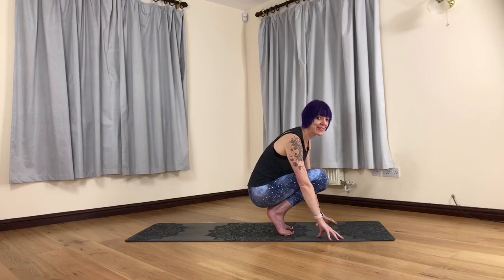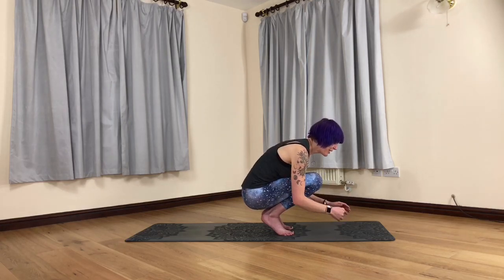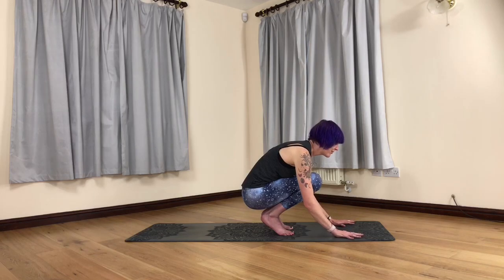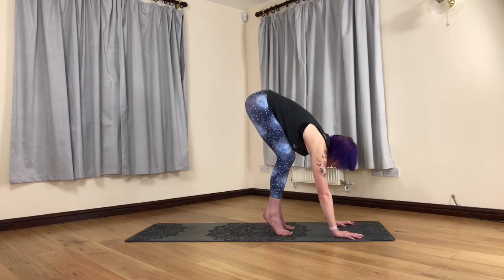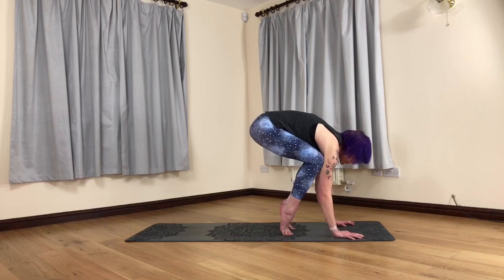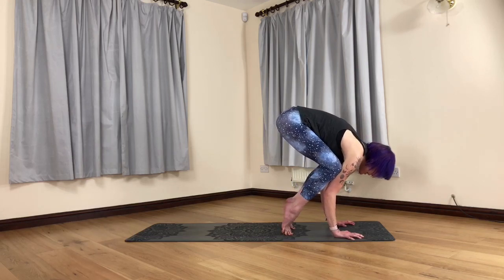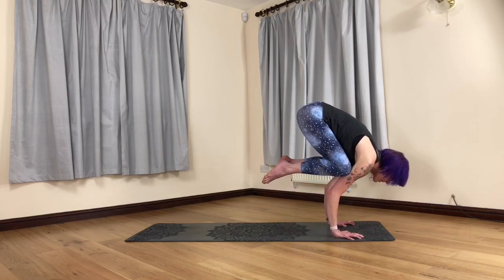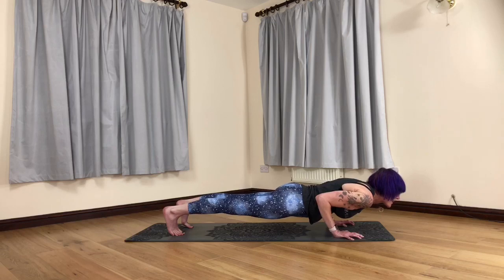How To Jump Back From Crow To Chaturanga - Arm Balance Transition Tutorial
I’m back, after a bit of a hiatus over summer, with a tutorial on jumping back from Crow Pose to Chaturanga Dandasana.

Make sure your wrists are well warmed up before you give this a go. Perhaps begin by checking in with your Crow Pose and Chaturanga separately before linking the two movements together.

Leggings - Liquido Active
Top - Vibrate Higher
Mat - Yoga Design Lab